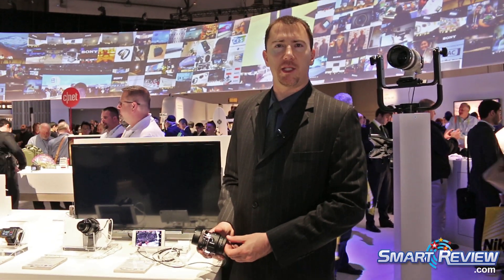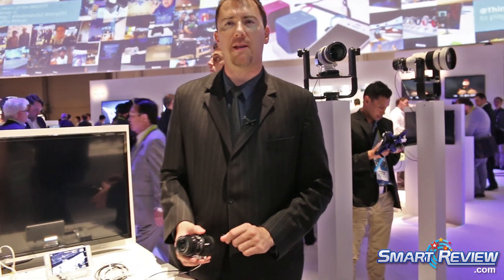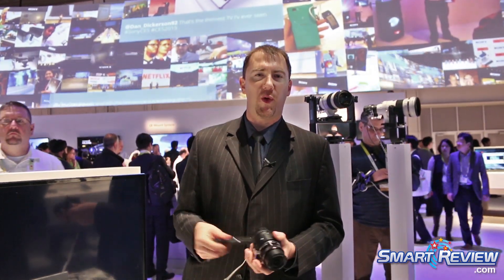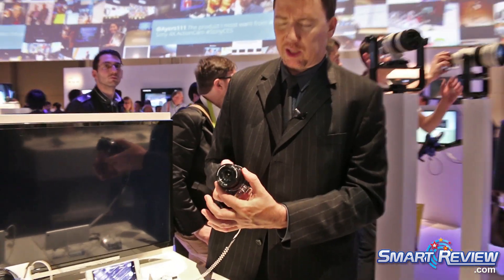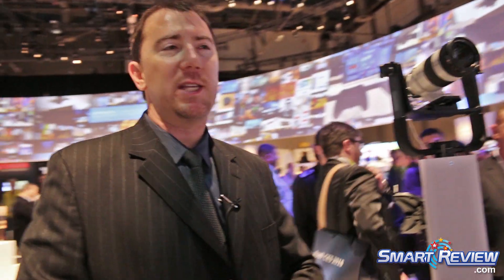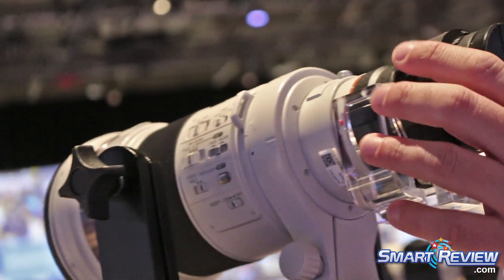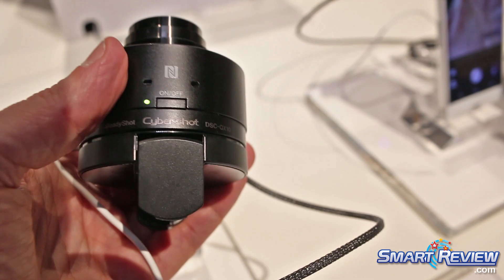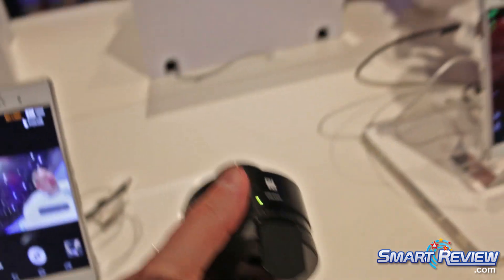CES 2015 | Sony Lens Style Cameras Lineup | QX1, QX10, QX30, QX100 | Mirrorless | SmartReview.com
SmartReview.com attended the Consumer Electronics Show (CES 2015) to see Sony's latest Lens type mirrorless cameras.  A lens style camera can stand alone, or be mounted to your smartphone.  When mounted to your smartphone, you can see and control the camera as if you have a real DSLR.  Pictures are send wirelessly to the cell phone, as well as being stored on the lens camera itself.     The QX1 sets itself apart from the others in that it can mount many different lenses, just like a DSLR.  The other models, QX10, QX30, and QX100 have a fixed built-in lens.